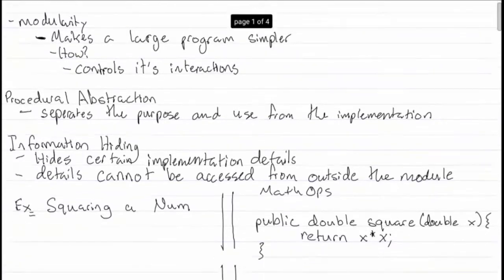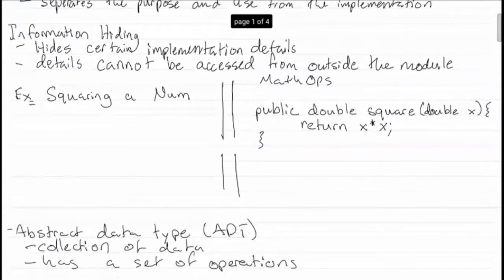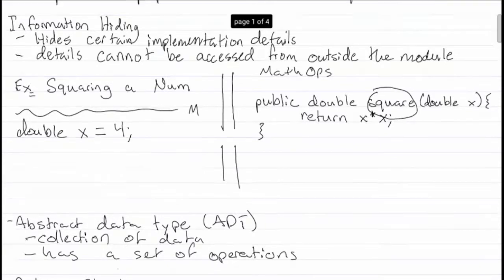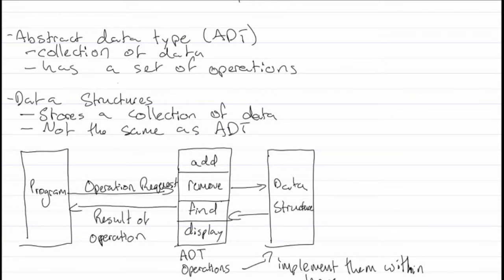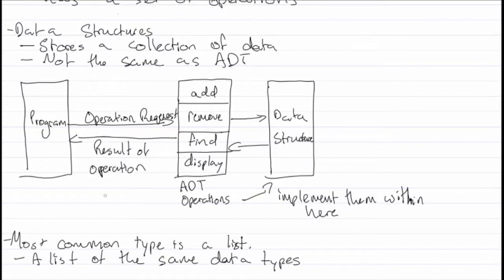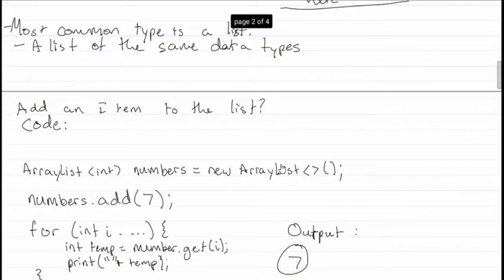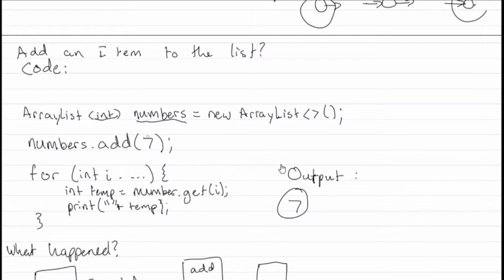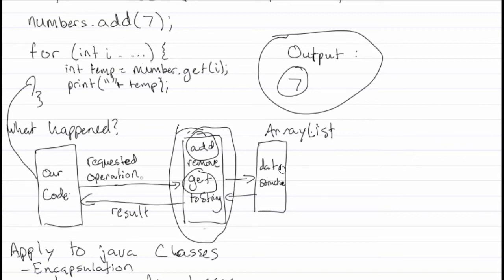Data Abstraction - Basic Concepts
SYSC 2100 lecture 3, I'll go over some basic concepts on Data Abstraction and Java Classes